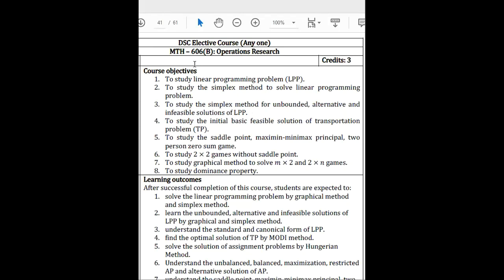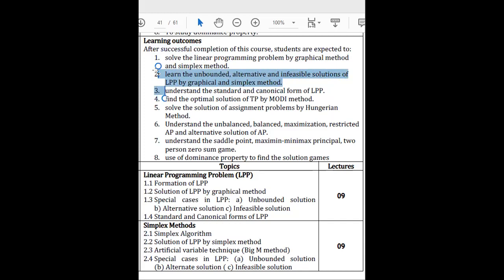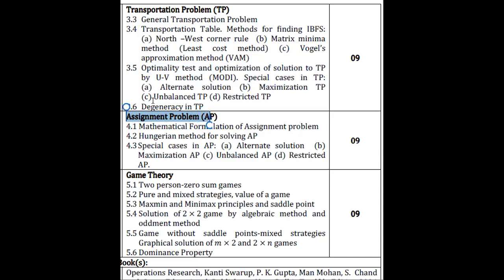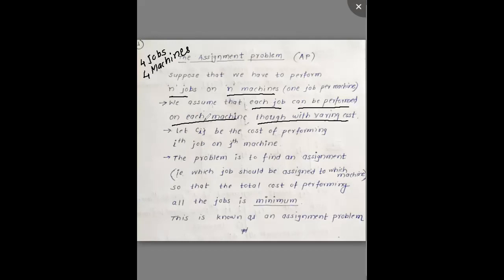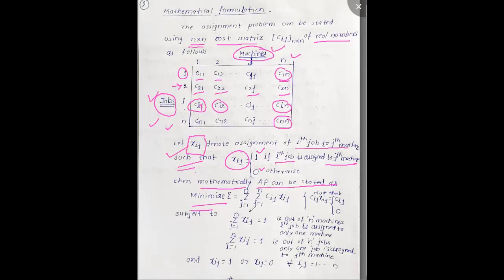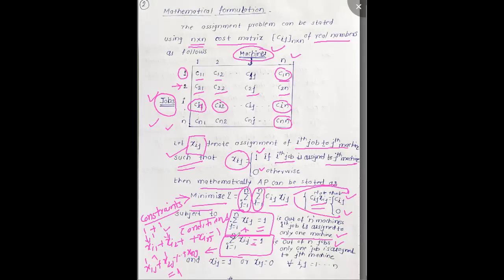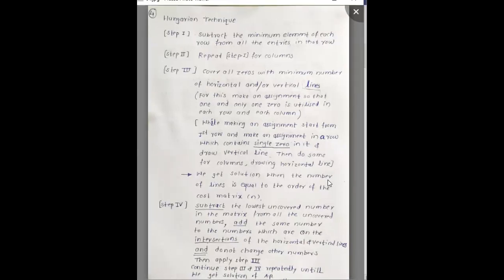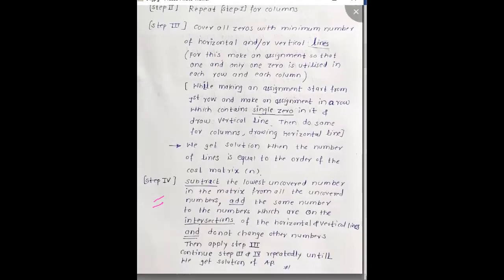Assessment Problem LEC 01 ASSIGNMENT PROBLEM